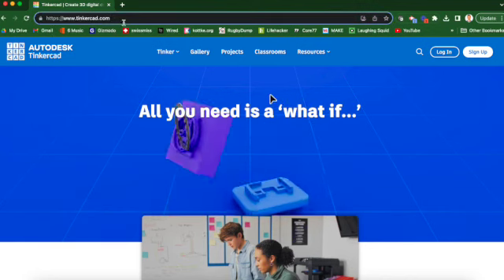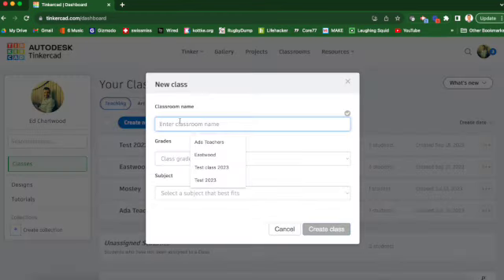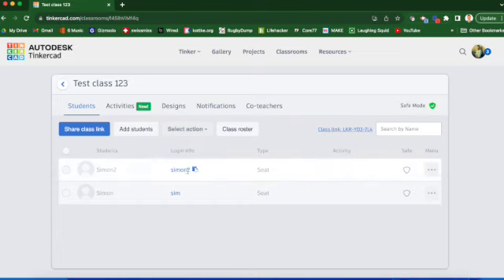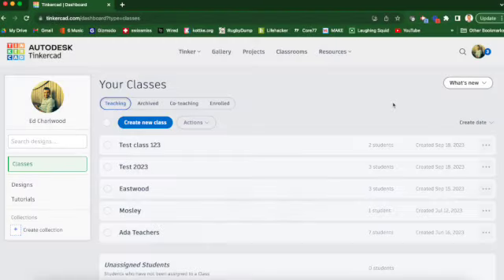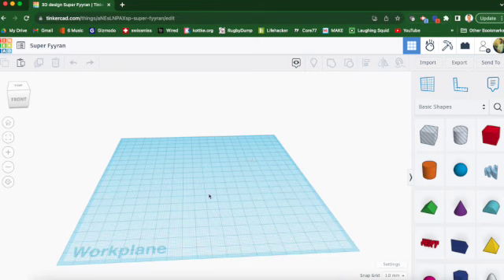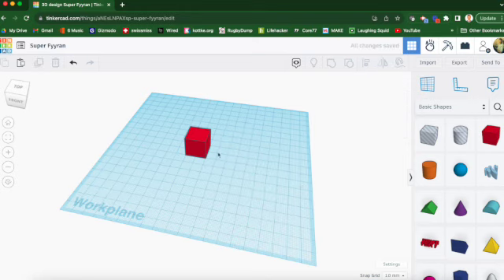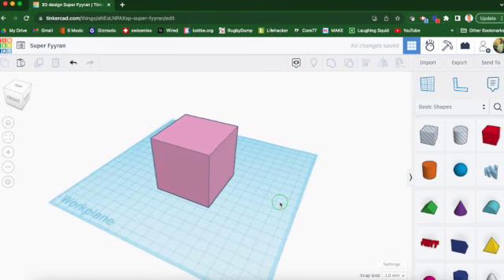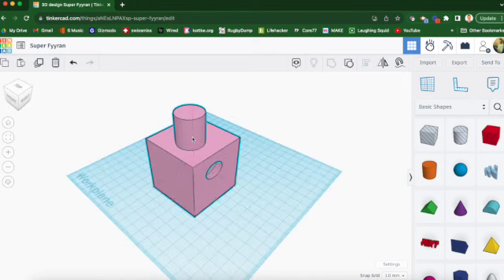pearson tinkercad 1 SD 480p